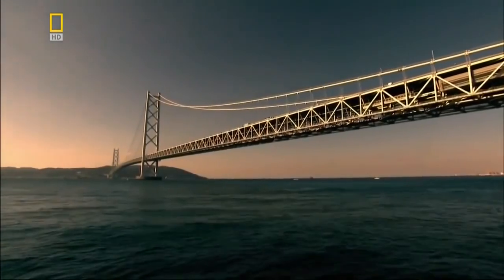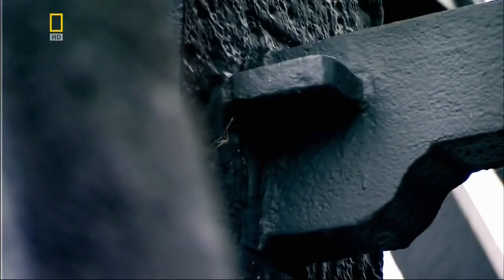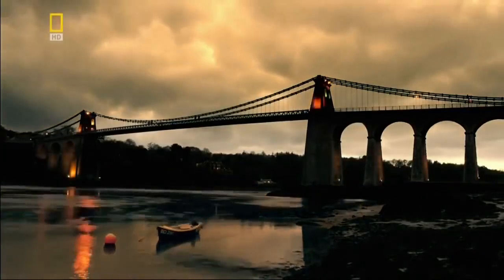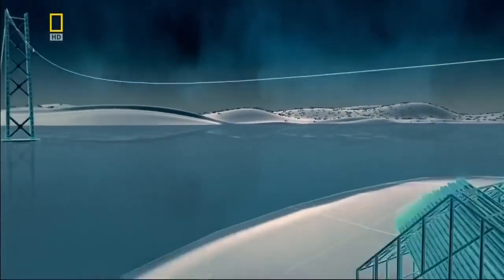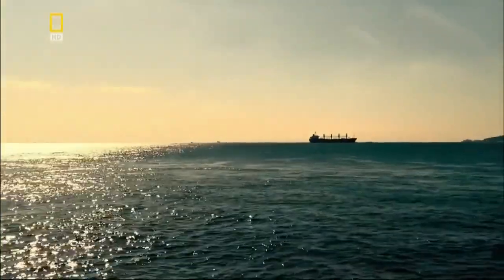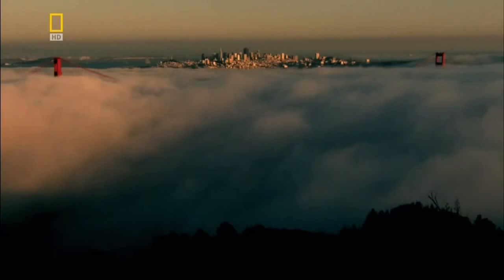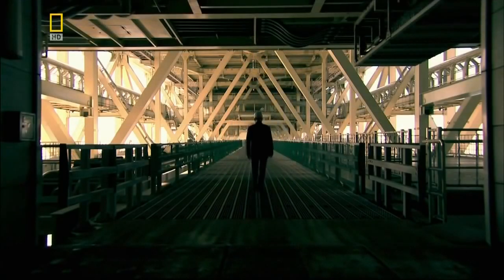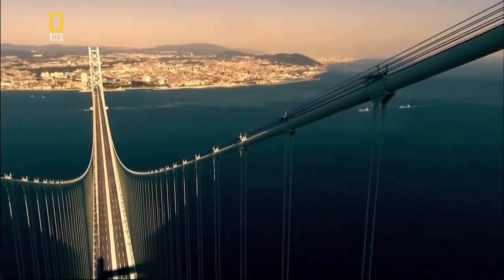Big Bigger BIGGEST - The Longest Suspension Bridge in The World